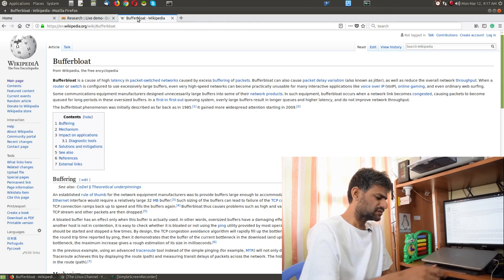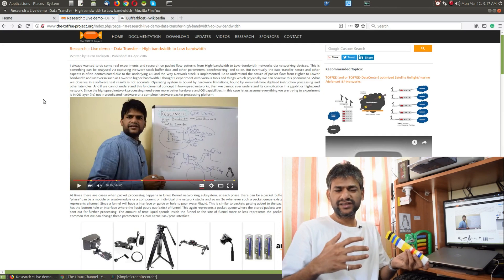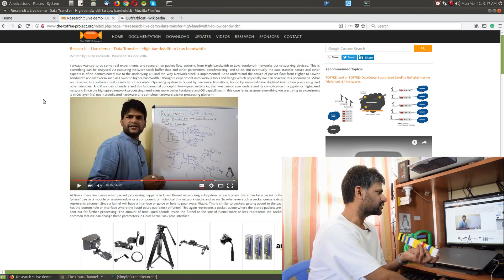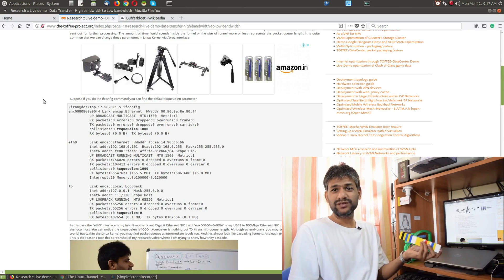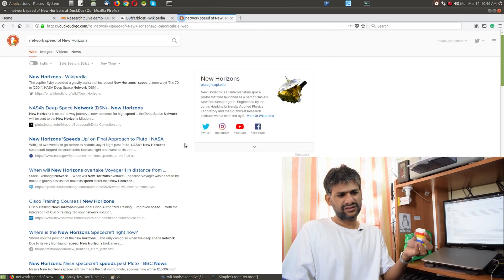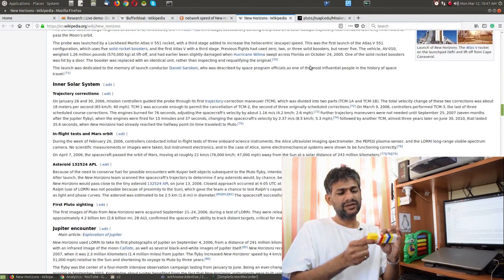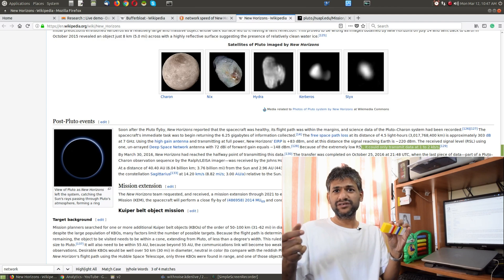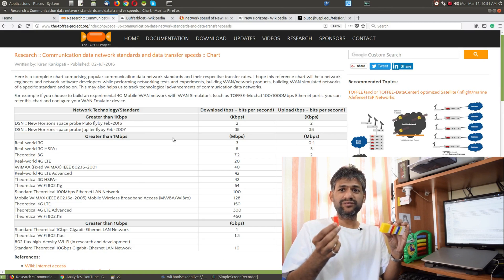302 - Bufferbloat in a Networking Device or an Appliance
Refer my video: Live demo - Data Transfer - High bandwidth to Low bandwidth